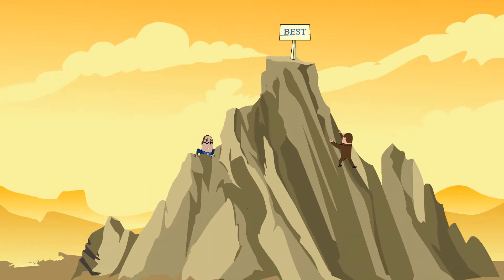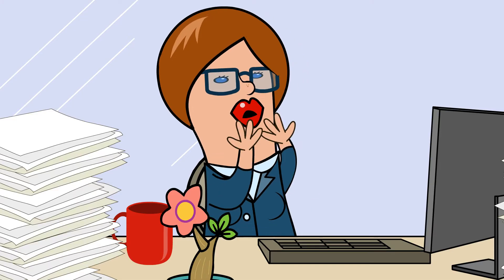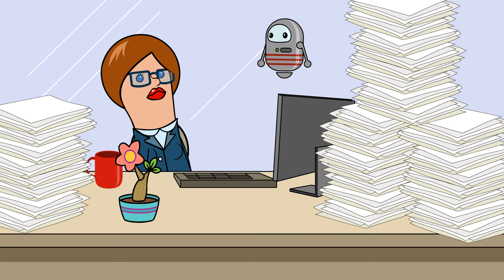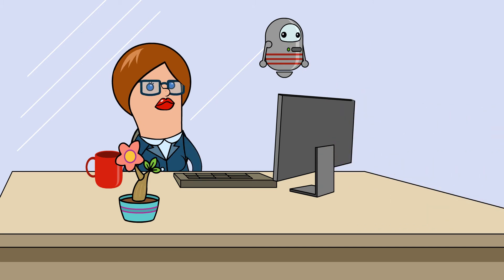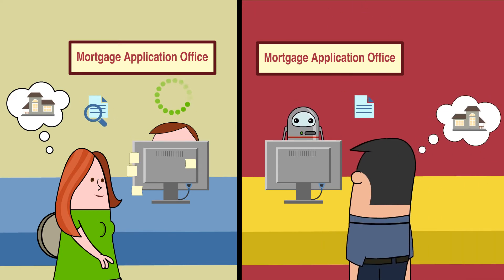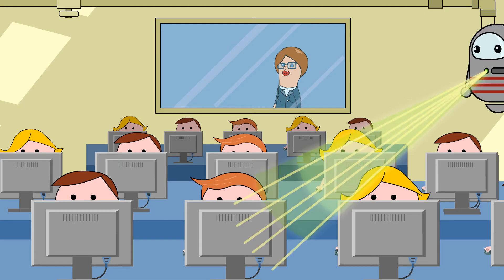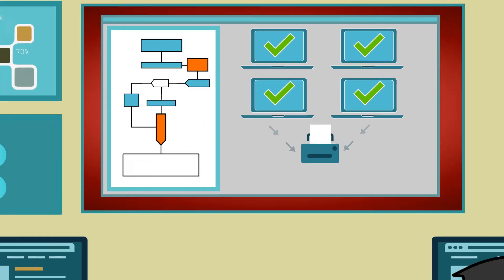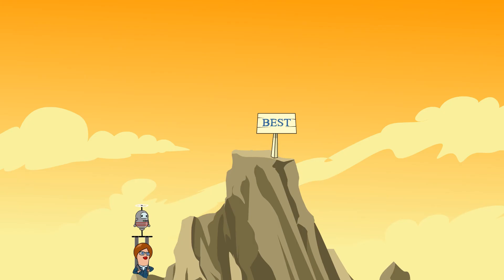The Burnie Group - Robotic Process Automation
The Burnie Group's Robotic Process Automation program improves the speed, quality and efficiency of complex back-office operations. Through the application of deep subject matter expertise and state-of-the-art technology, your business will attain transformative and measurable results.